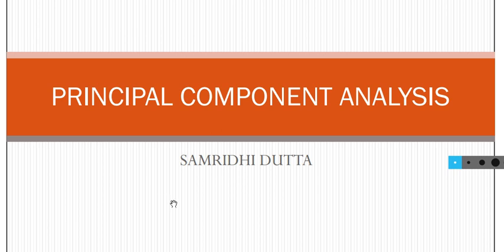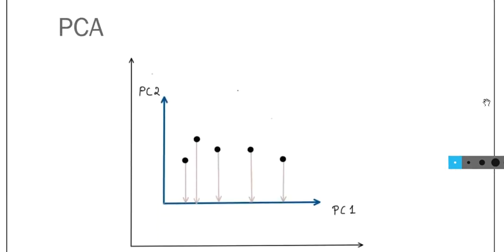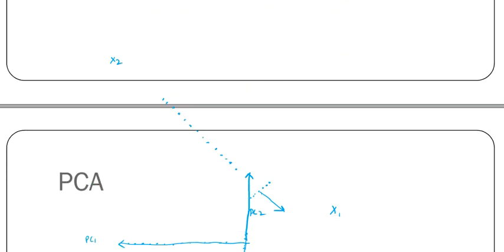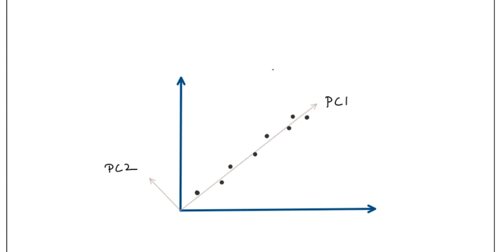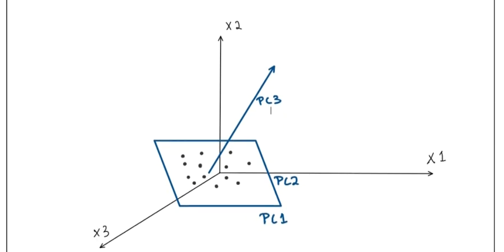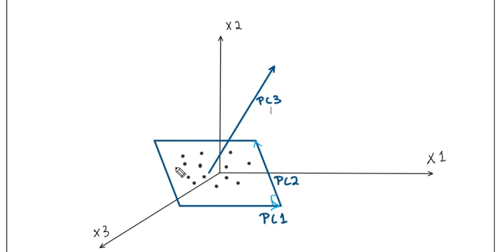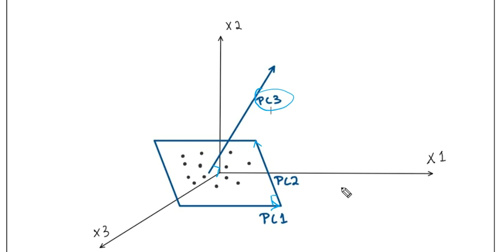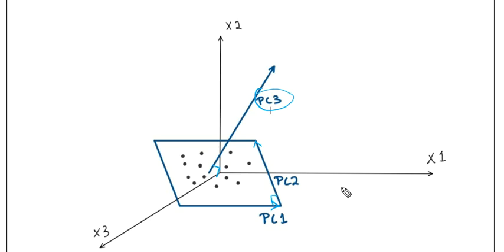PCA - Dimensionality Reduction II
Explaining Principal Component Analysis, a feature extraction technique for dimensionality reduction.